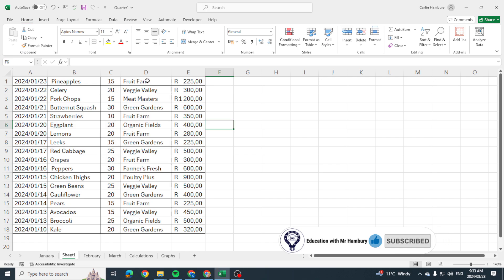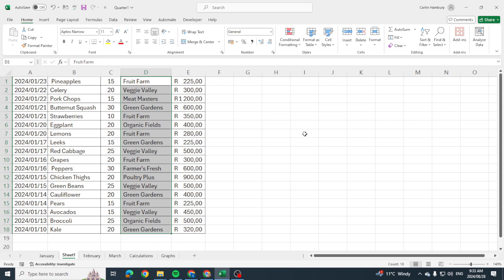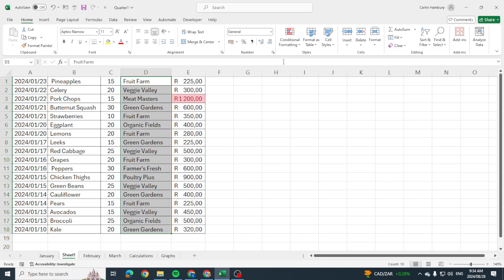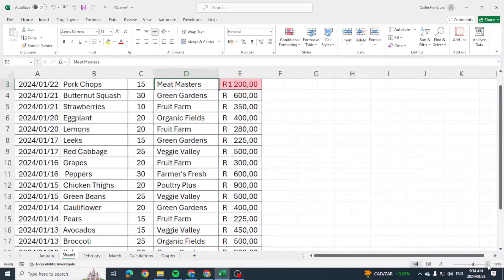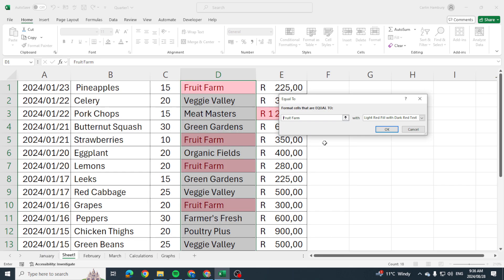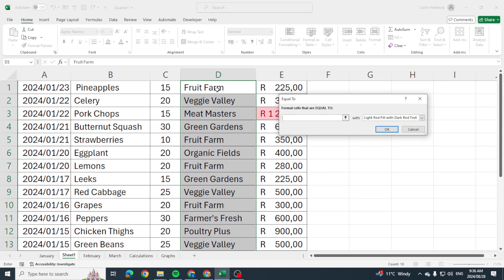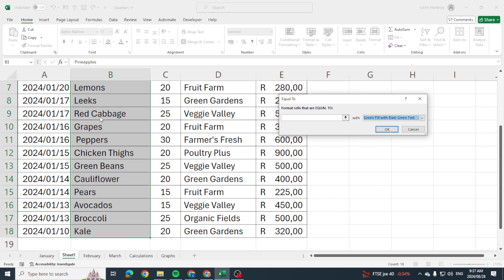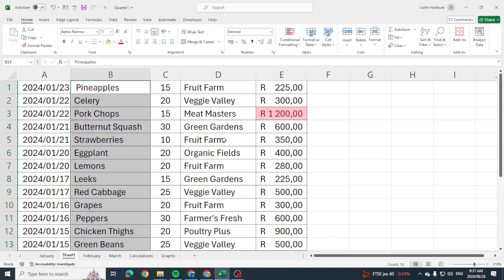How to resolve conditional formatting dilemma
Today's video will look at a simple problem that you could encounter in Excel when trying to apply Conditional Formatting. Let me show you the problem and how we can resolve it.